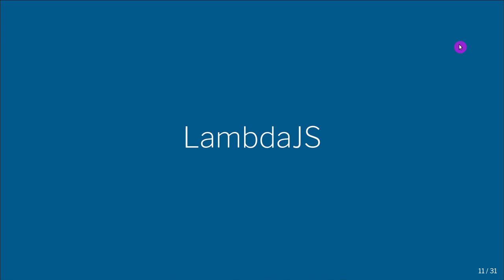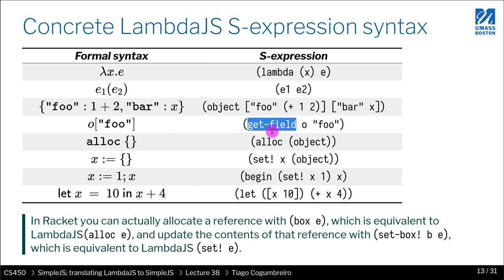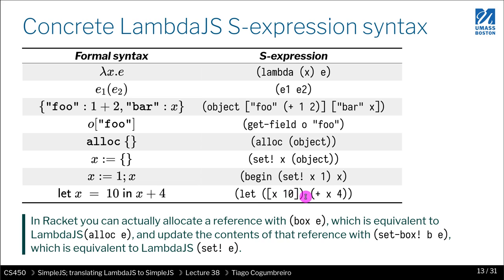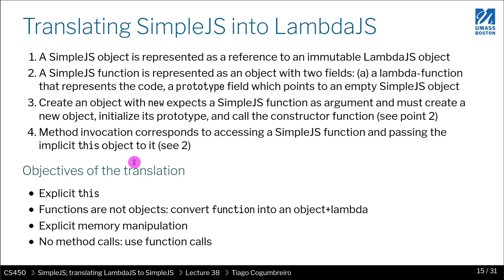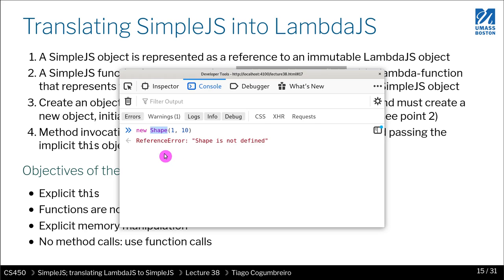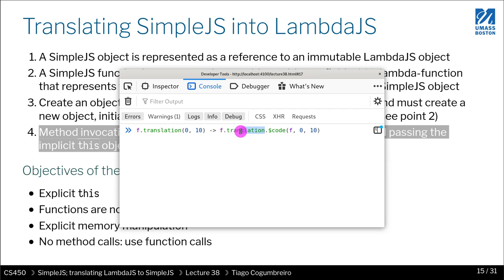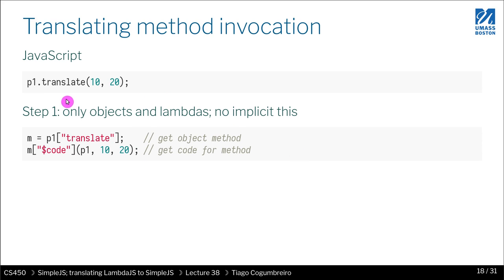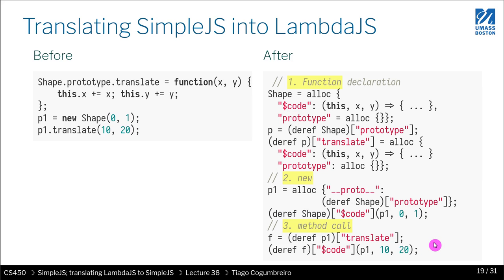CS450 38 03 Target language and translation overview